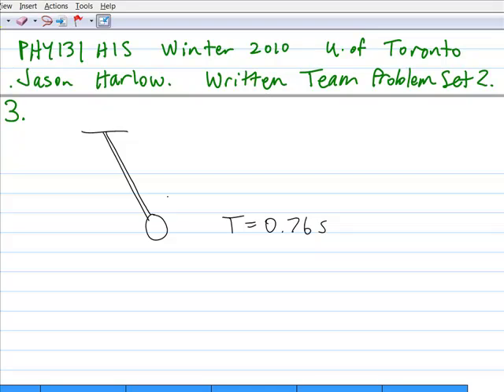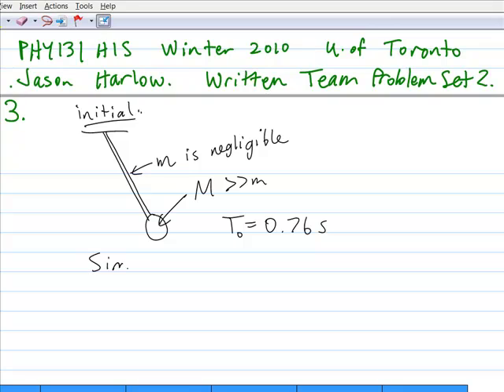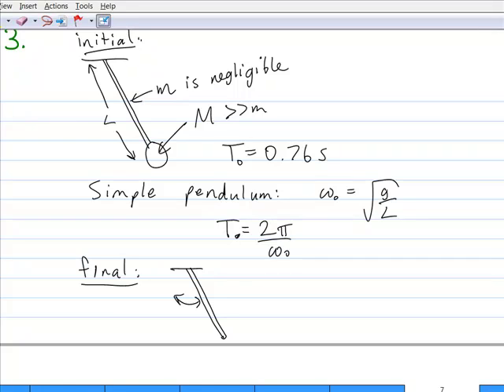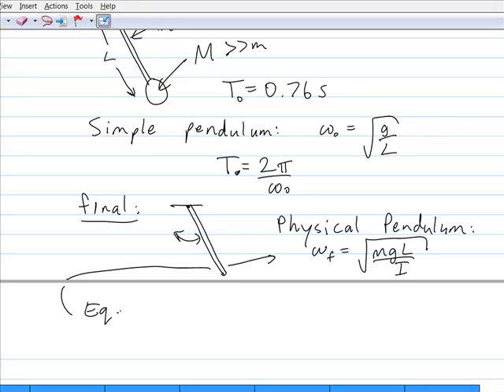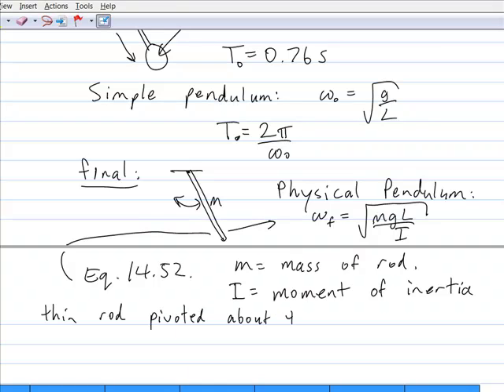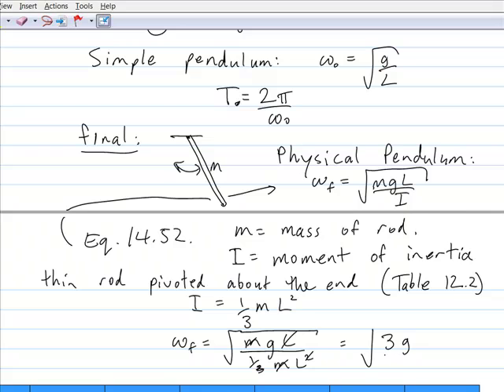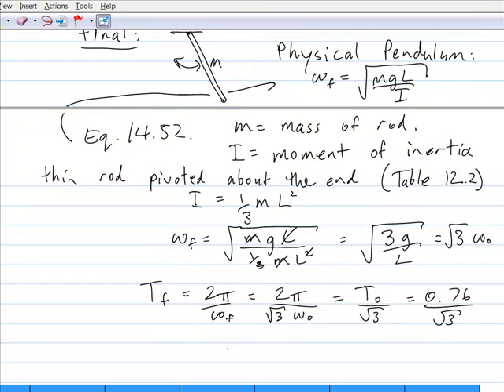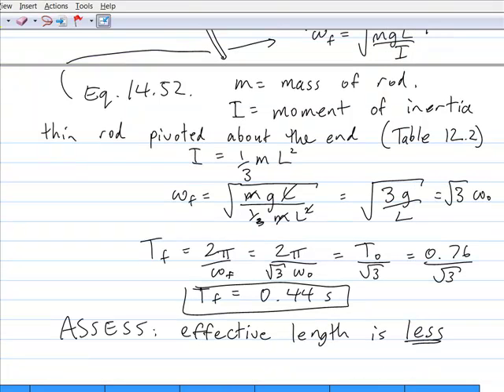ps2sol3.mp4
Written Team Problem Set 2
Problem 3